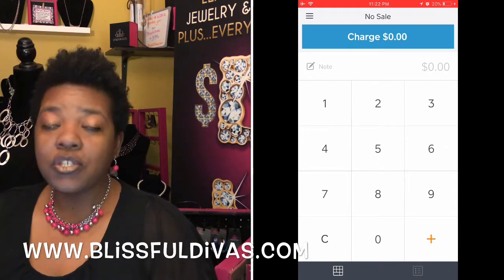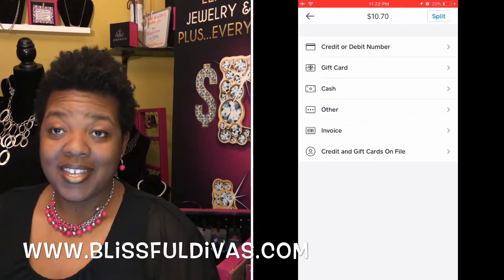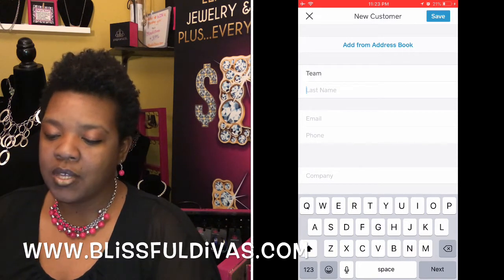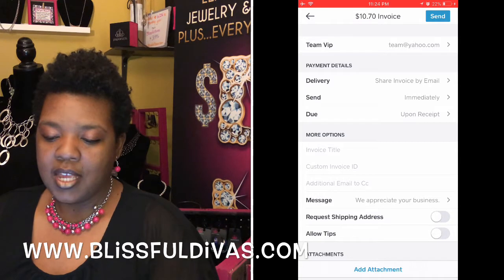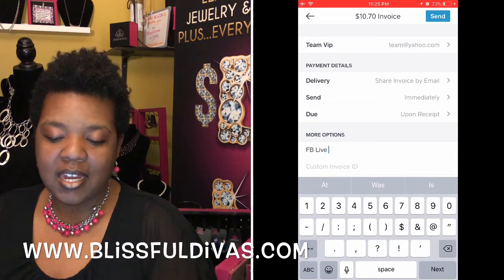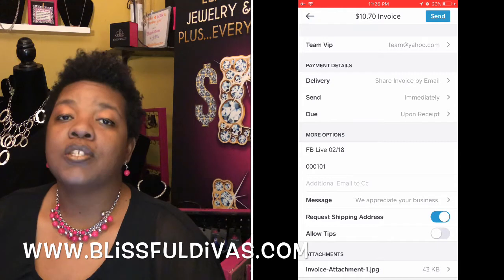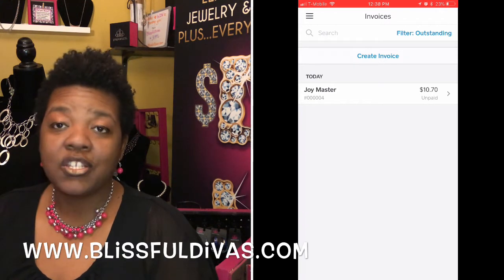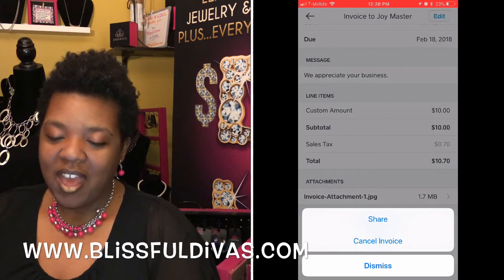Mastermind Moments - How to invoice using Square - Paparazzi Accessories #58751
Creating Square Invoice for your MLM Business.

Now that you’re going live and getting sales. How do you collect your money? Simple. Send out a invoice using Square! Here’s a short video on setting it up. Ask questions in the comments below.